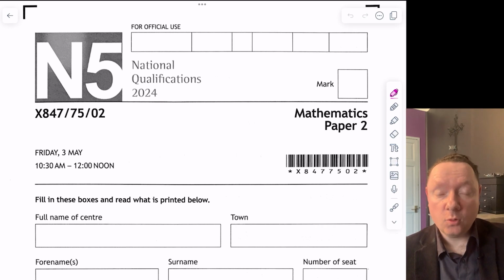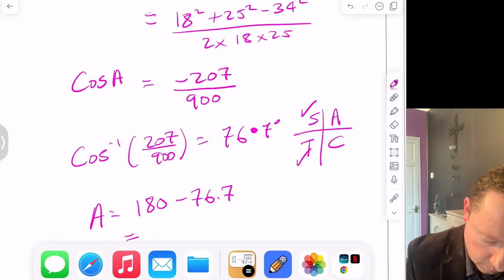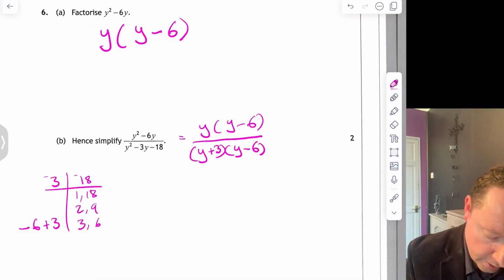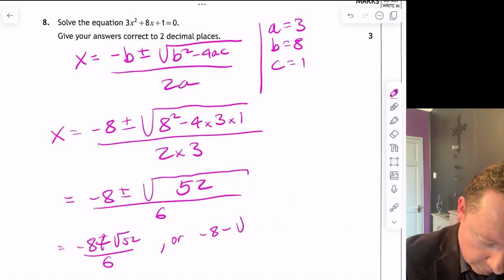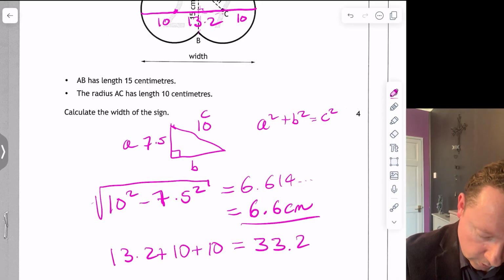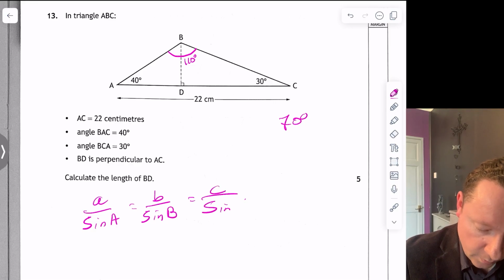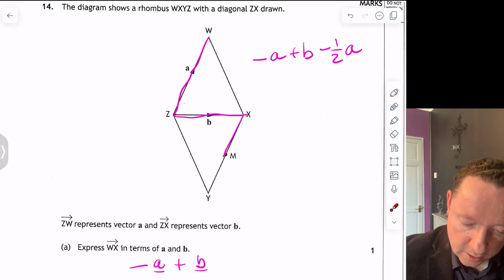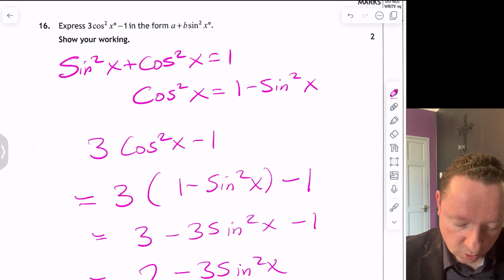2024 National 5 Maths Paper 2 Full Solutions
2024 National 5 Maths Paper 2 full solutions for the SQA National 5 Maths 2024 Exam which was held on the 3rd May 2024.

This video includes worked solutions to everything in the 2024 National 5 Maths Paper 2 -  Calculator Paper.

Once the official mark scheme has been released by the SQA, I will update this video if needed with the proper mark allocations. Hopefully you will be able to see the explanations to each question and see where the SQA have put in topics. For further explanation of what the SQA left out of this years exam - look at my video on the whole of national 5 maths 2024 which explains everything in and out of National 5 Maths 2024.

If you need further help with National 5 Maths, are thinking of studying National 5 Maths again next year or are moving onto to do Higher Maths or Advanced Higher Maths, then subscribe to this channel and keep a look out for your course.

0:00 - Introduction To SQA National 5 Maths 2024 Paper 2 Exam
0:06 - SQA National 5 Maths 2024 Paper 2 Question 1
0:49 - SQA National 5 Maths 2024 Paper 2 Question 2
1:37 - SQA National 5 Maths 2024 Paper 2 Question 3
4:13 - SQA National 5 Maths 2024 Paper 2 Question 4
5:21 - SQA National 5 Maths 2024 Paper 2 Question 5
6:19 - SQA National 5 Maths 2024 Paper 2 Question 6
7:29 - SQA National 5 Maths 2024 Paper 2 Question 7
9:34 - SQA National 5 Maths 2024 Paper 2 Question 8
11:40 - SQA National 5 Maths 2024 Paper 2 Question 9
12:18 - SQA National 5 Maths 2024 Paper 2 Question 10
14:33 - SQA National 5 Maths 2024 Paper 2 Question 11
15:40 - SQA National 5 Maths 2024 Paper 2 Question 12
16:50 - SQA National 5 Maths 2024 Paper 2 Question 13
20:28 - SQA National 5 Maths 2024 Paper 2 Question 14
22:01 - SQA National 5 Maths 2024 Paper 2 Question 15
23:50 - SQA National 5 Maths 2024 Paper 2 Question 16